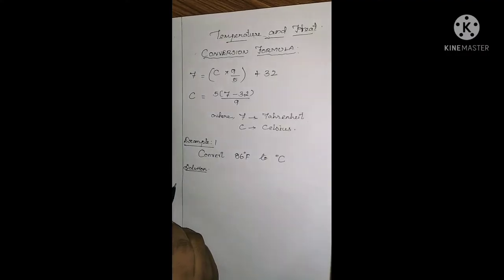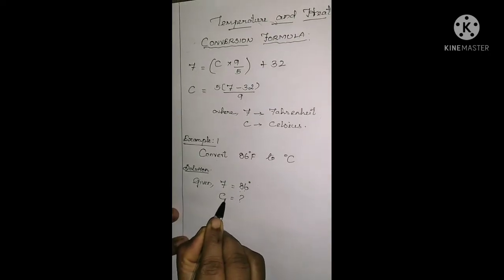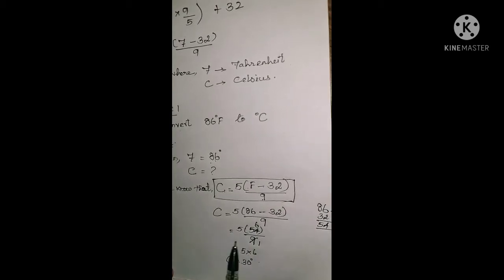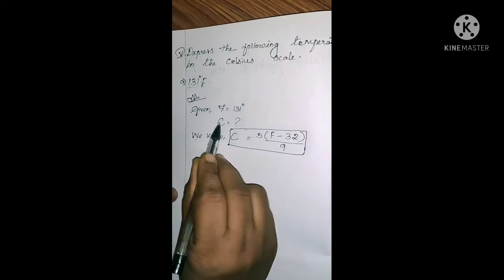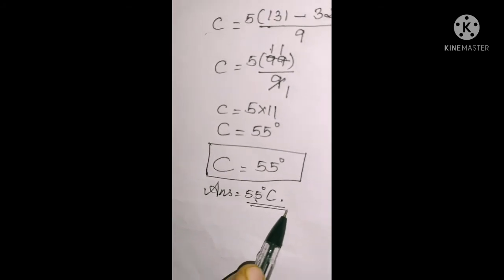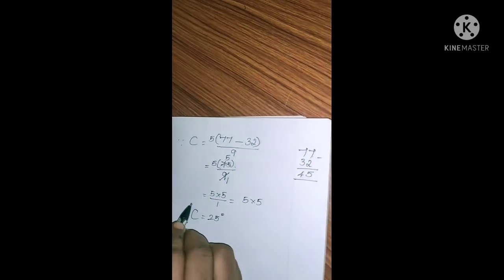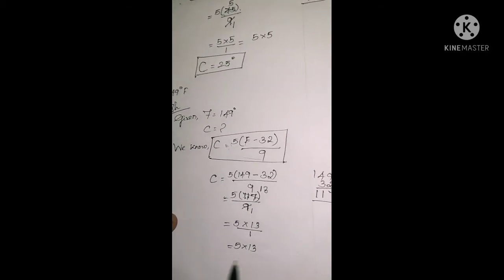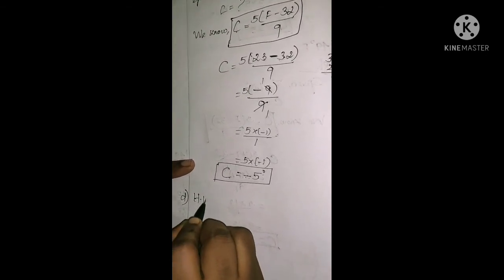GRADE 7 | SCIENCE I | TEMPERATURE AND HEAT | 1 10 2021 |1 PM